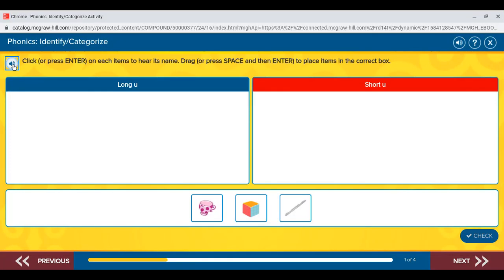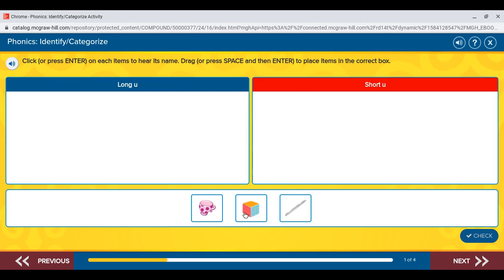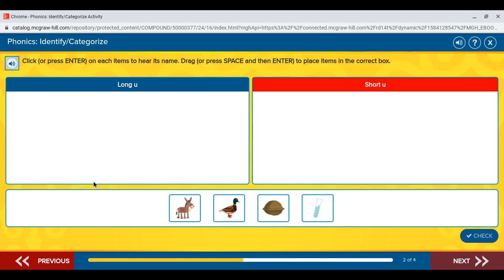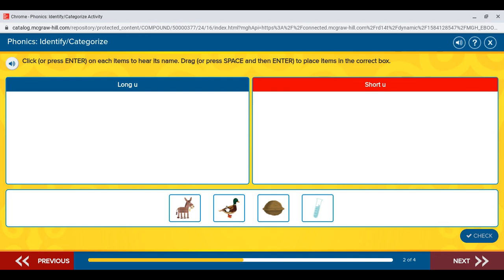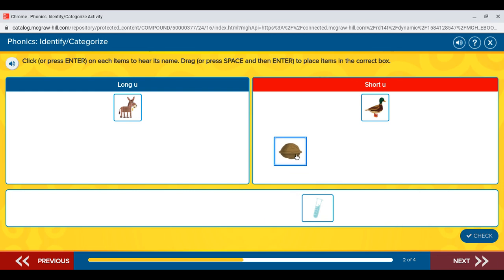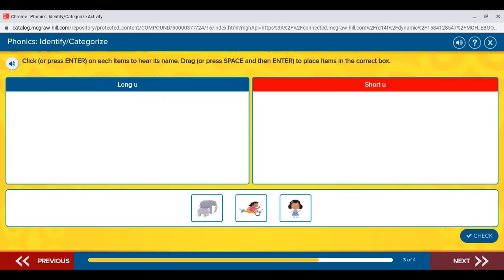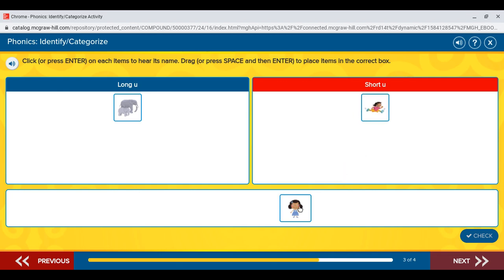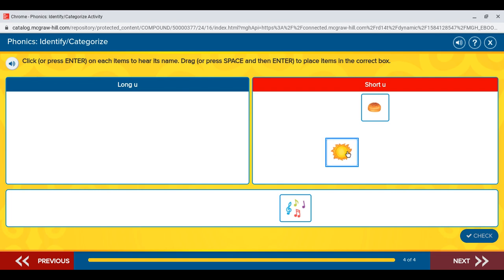Unit 10 Week 1 Phonics Long u 2